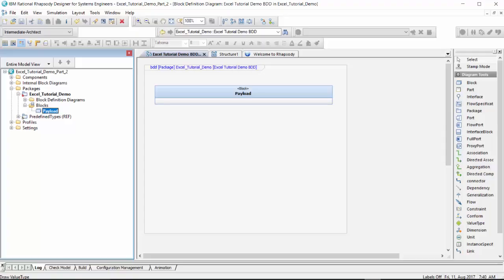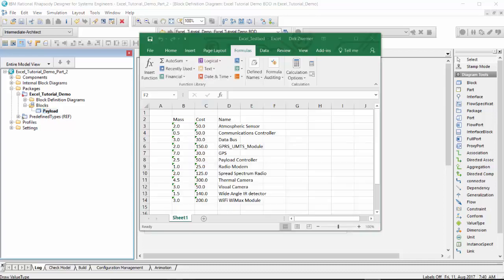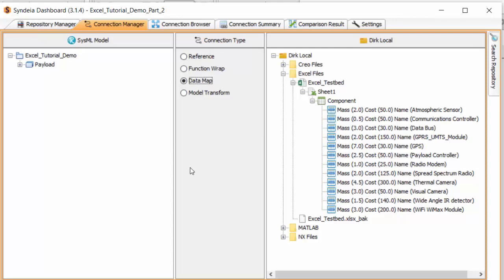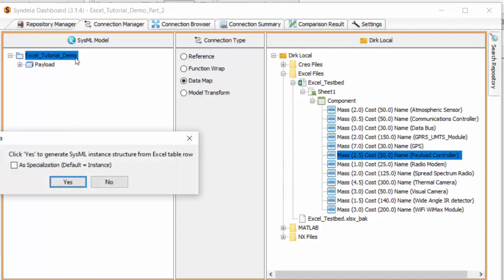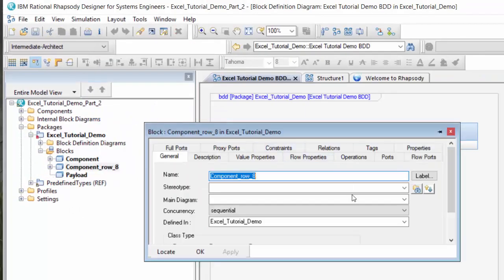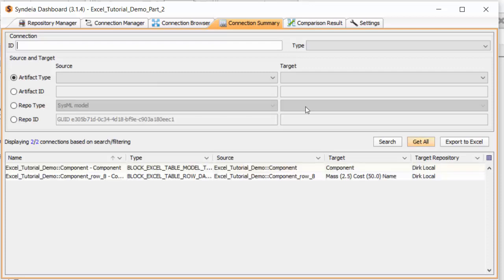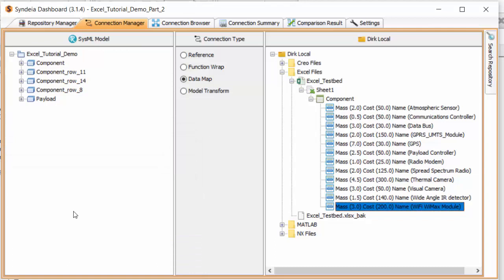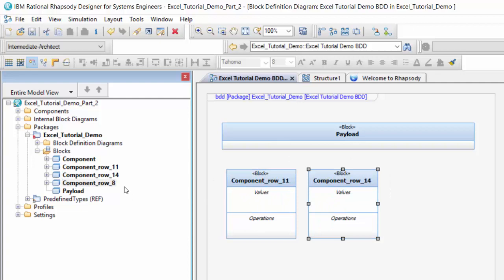Video 2.2R Excel to SysML